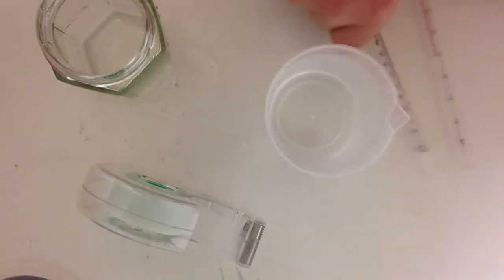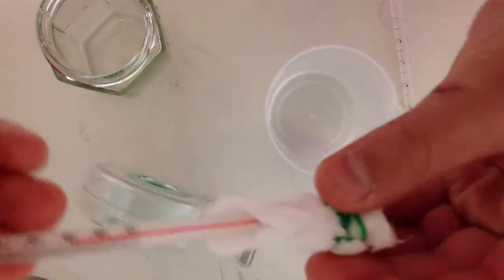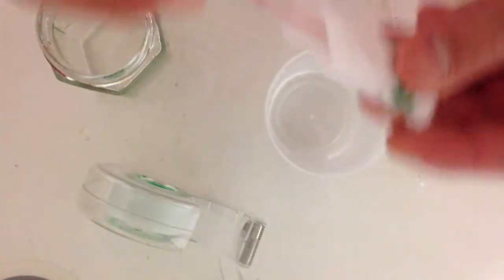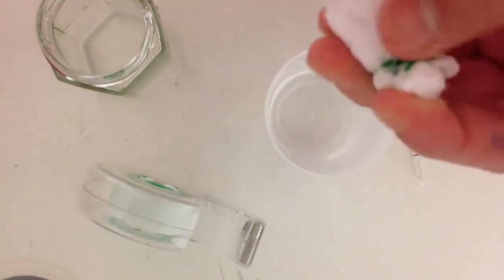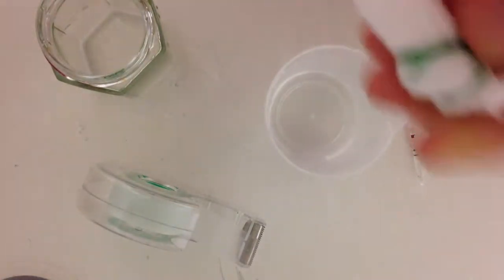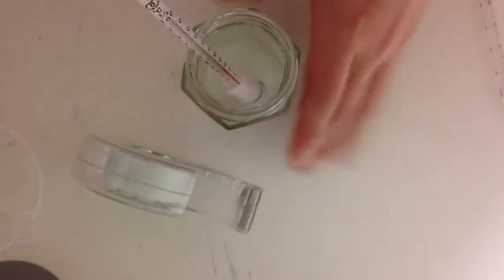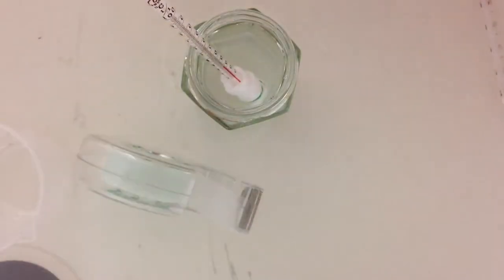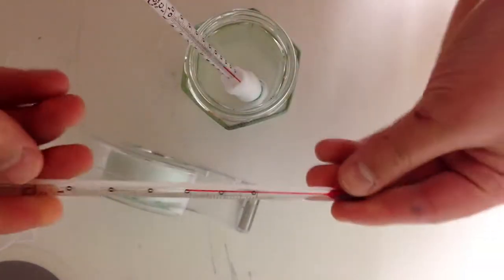PSYCHROMETERS!!!!!!!!!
*This is my new channel I made for my school.